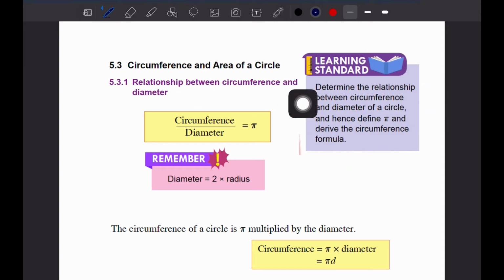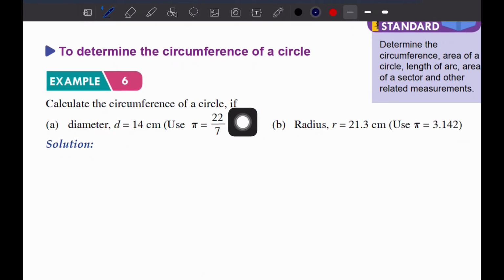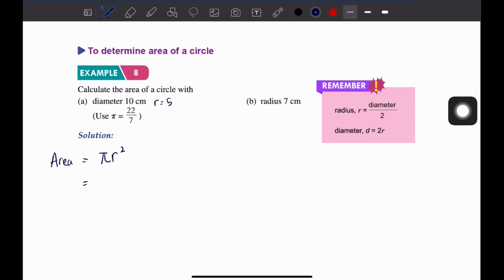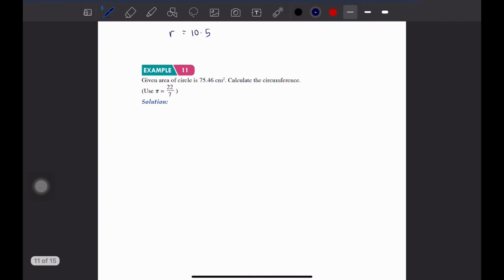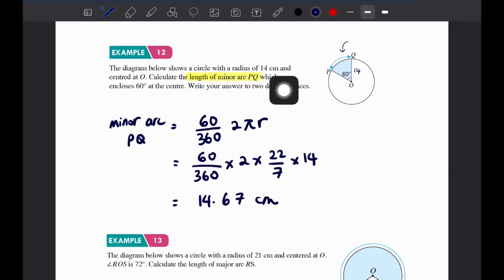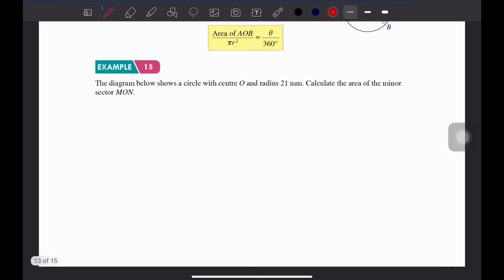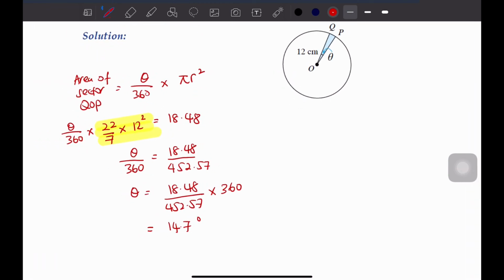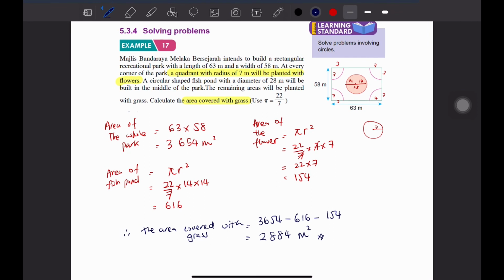Mathematics Form 2 Chapter 5 Circle (PART 2)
In this chapter, students will learn how to
1) Determine the relationship between circumference and diameter of a circle, and hence define π and derive the circumference formula.
2) Determine the circumference, area of acircle, length of the arc, areaof a sector and other related measurements
3) Solve problems involving circles.

Proving of the area of circle = area of rectangle